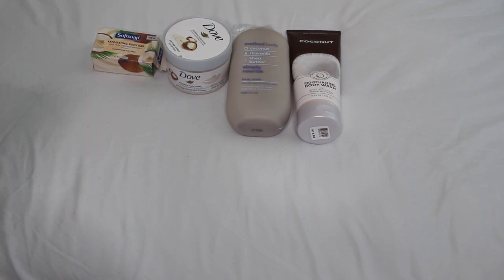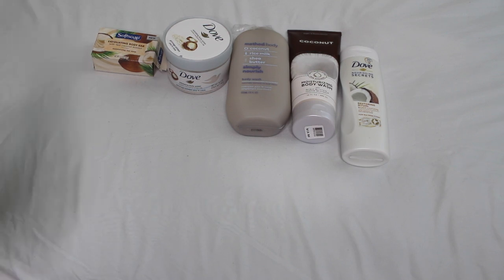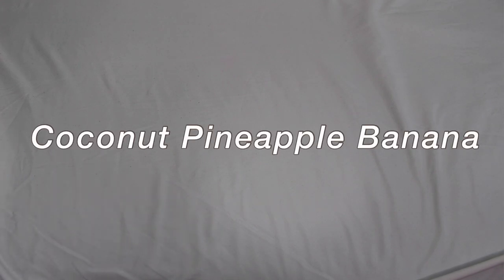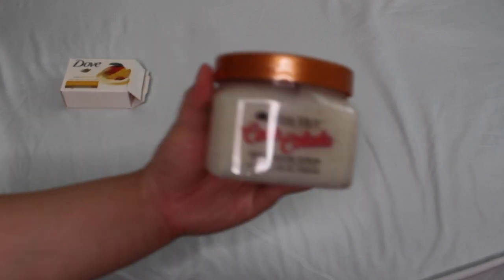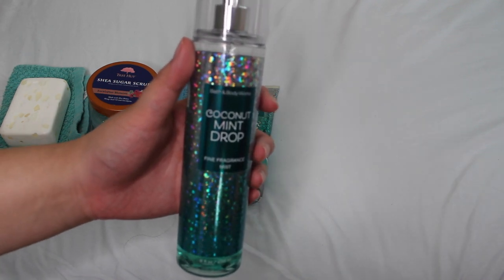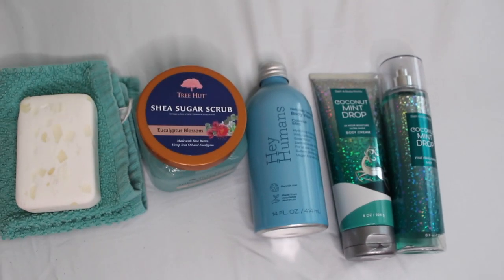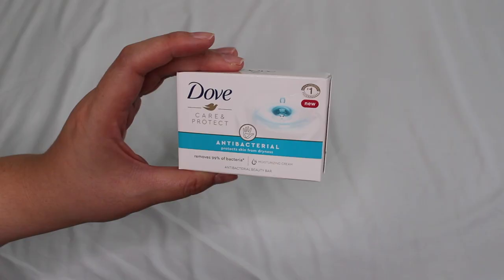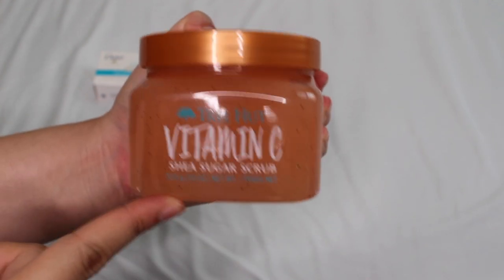8 WAYS TO PAIR COCONUT HYGIENE PRODUCTS THAT WILL LAST ALL SUMMER LONG!